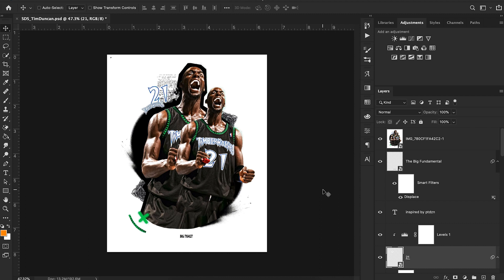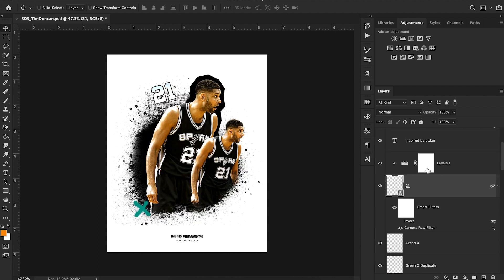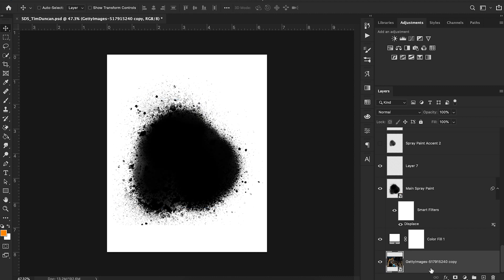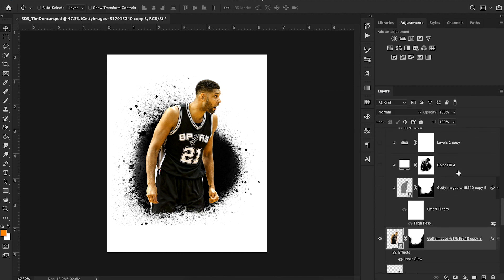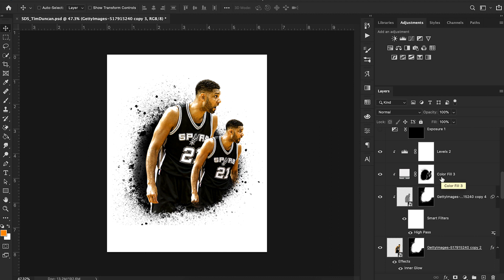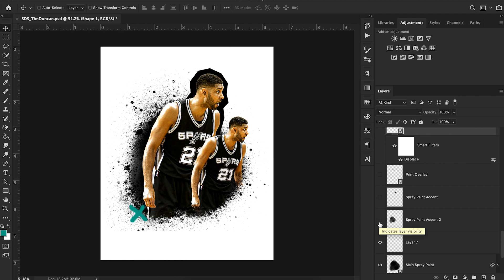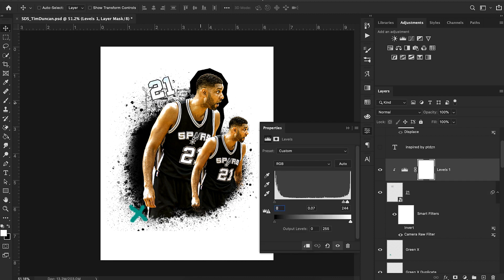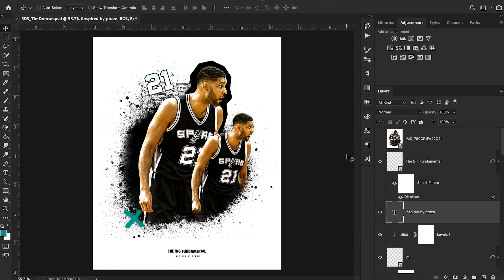Photoshop Tutorial | Recreate This CLEAN Tim Duncan Design (FREE PSD)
In this Adobe Photoshop sports graphic design tutorial, we break down each layer of this Tim Duncan design and unpack how you can recreate this look in Adobe Photoshop.